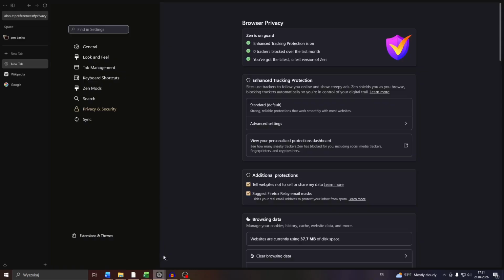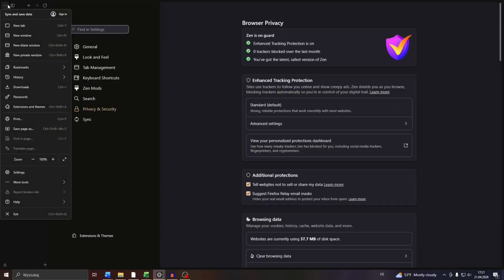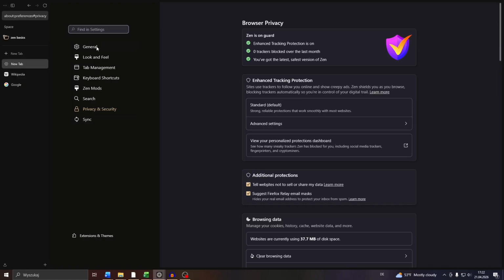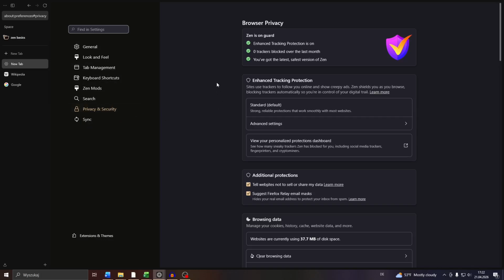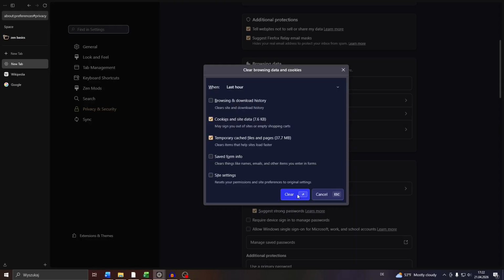How to Remove Browsing History in Zen Browser — Step by Step Zen Browser Tutorial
In this tech tutorial we explain how to remove browsing history in Zen Browser.

If you're interested in learning more about how to use the Zen browser, you may learn how to clear cookies and site data on Zen, too, in this tutorial